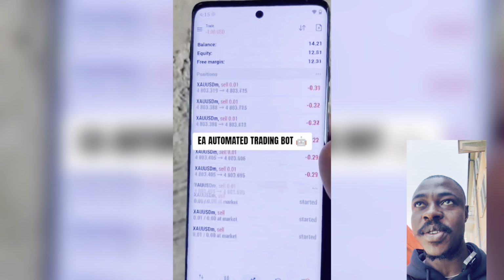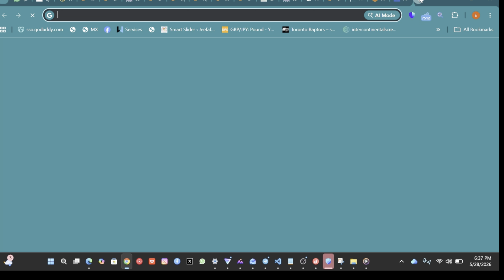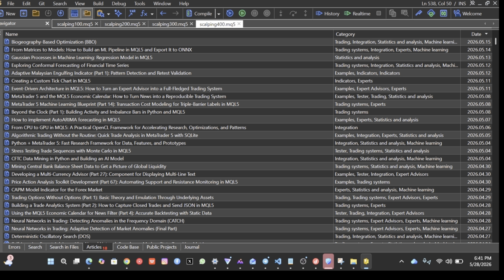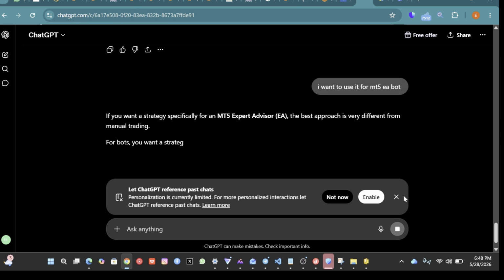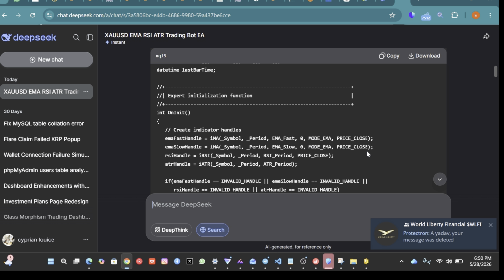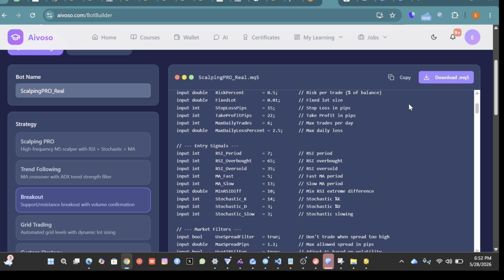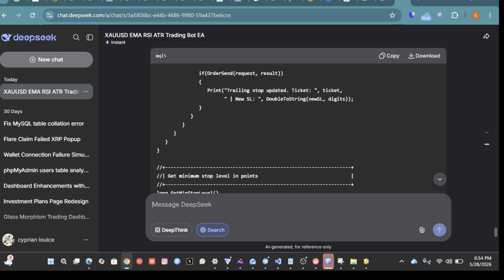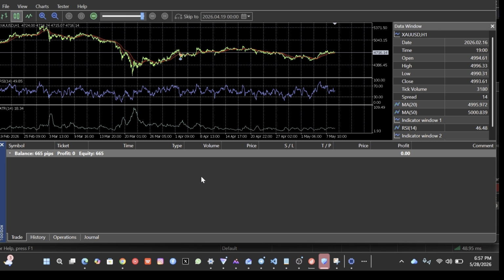Beginner’s Guide to Creating an Automated Trading Bot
Learn how to create your own trading bot as a beginner and start automated trading step-by-step. In this video, I explain the basics of trading bots, how they work, and how you can build one even with little experience.

✅ Beginner-friendly tutorial
✅ Automated trading basics
✅ Bot setup & strategy
✅ Tips to start trading safely